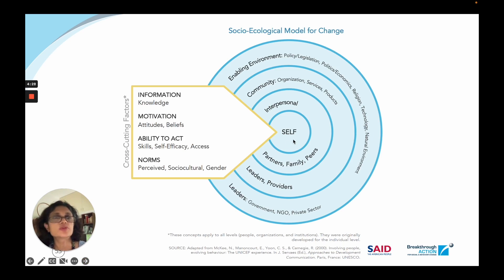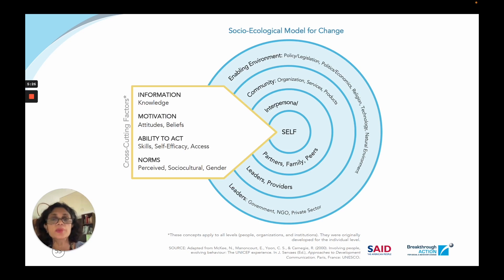SBC 101 Course: Design & Test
The "SBC 101: An Introduction" e-learning course is divided into five segments. This third segment focuses on the following phase of the Breakthrough ACTION SBC Flow Chart: Design & Test.